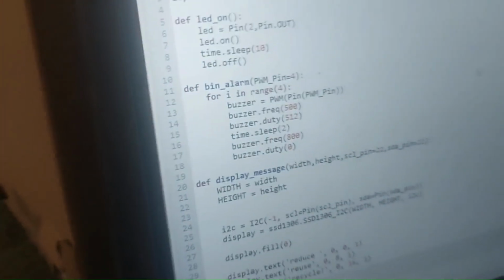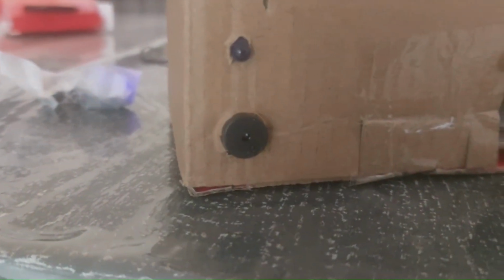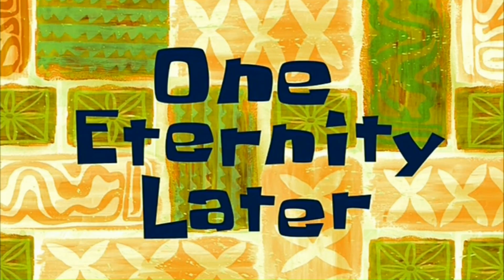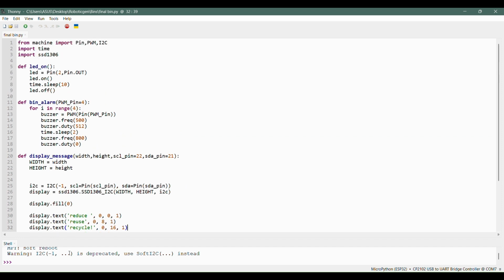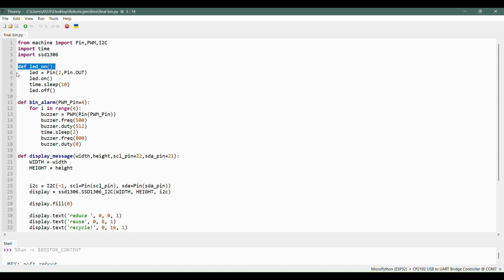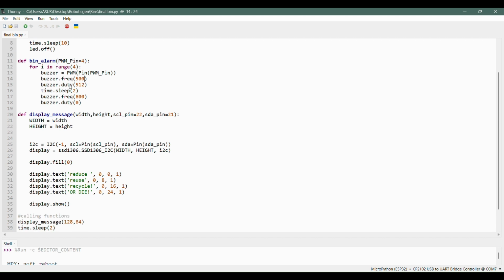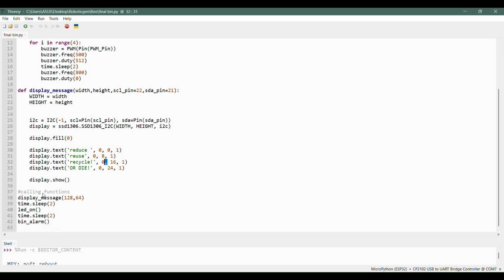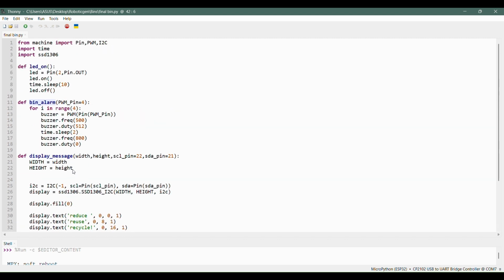How to make a smart trash can without spending a 100o dollars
i don't think anybody reads this so.